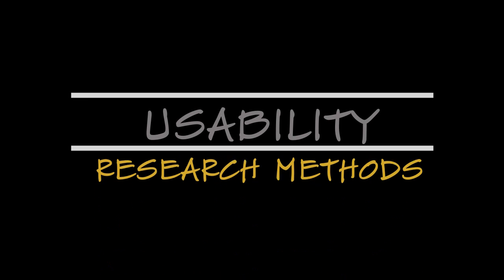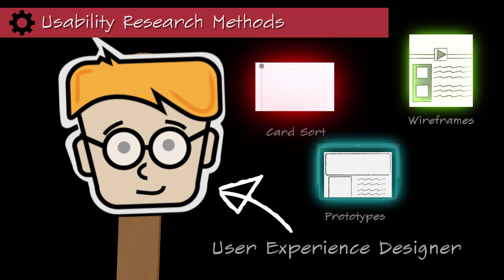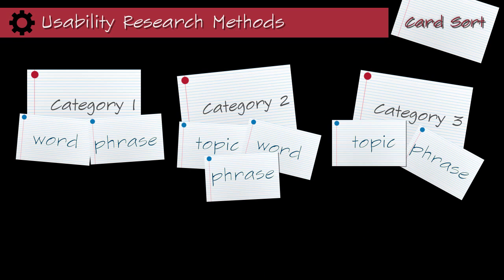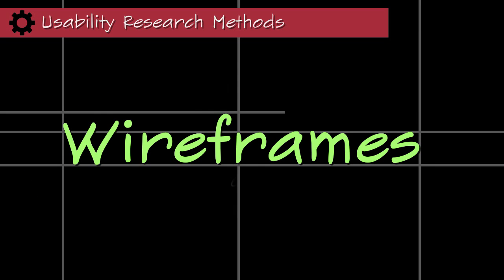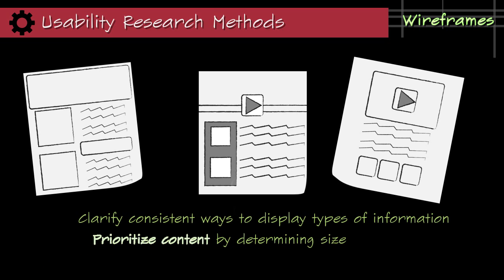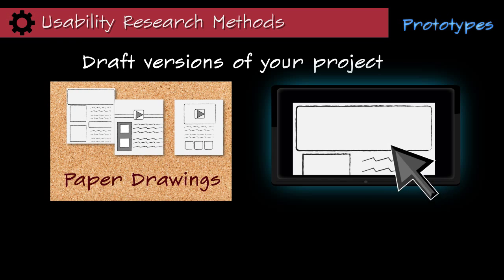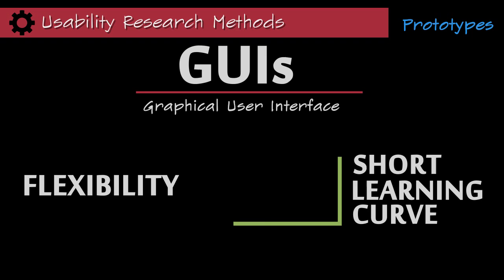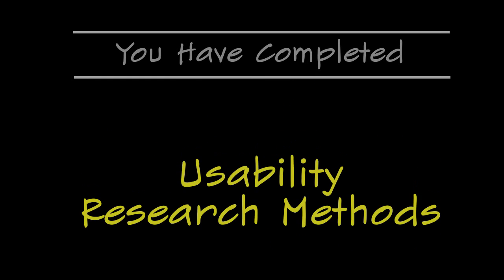User Experience Design: Usability Research Methods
In this digital tutor, the viewer will learn about 3 methods for usability design.